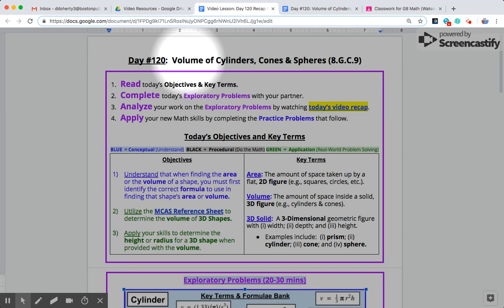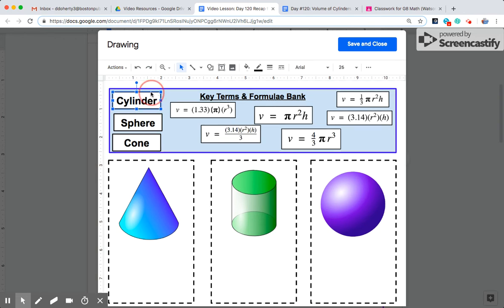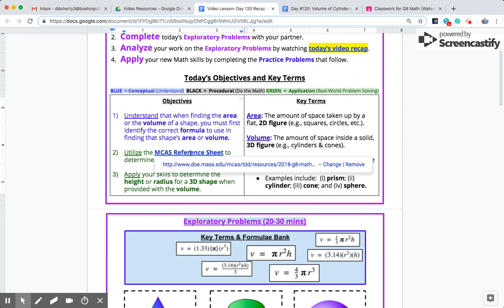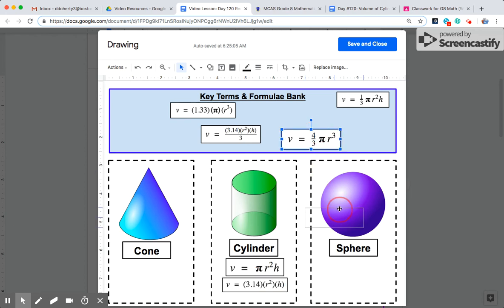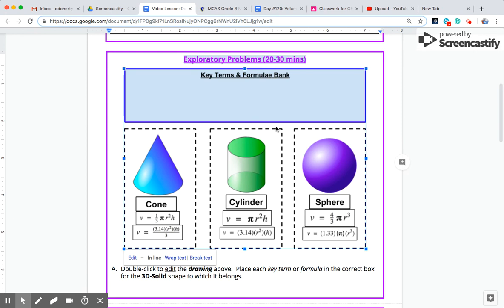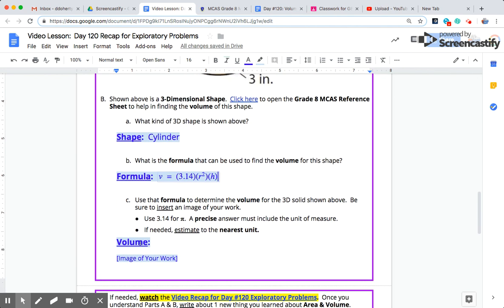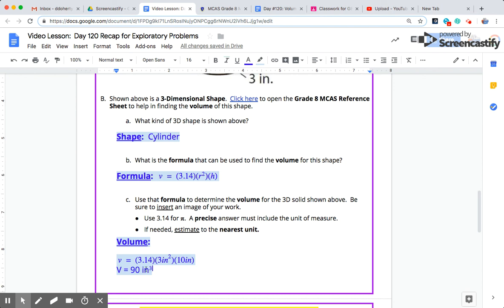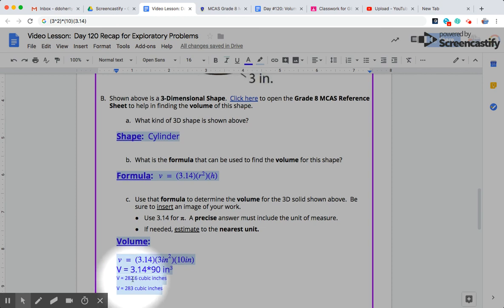Video Lesson: Day 120 Exploratory Problems (Volume of Cylinders, Cones & Spheres) (8.G.C.9)